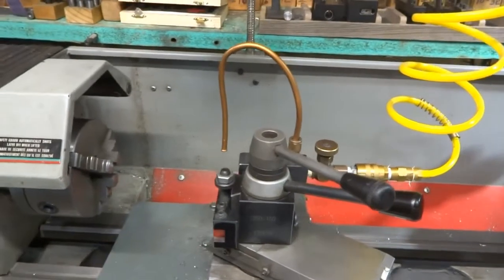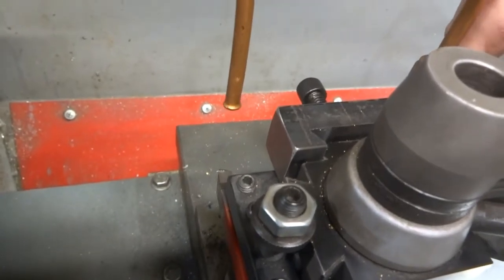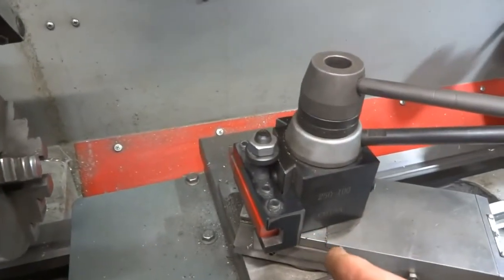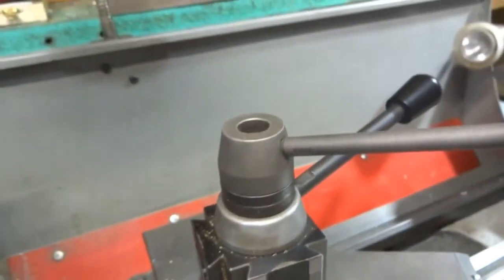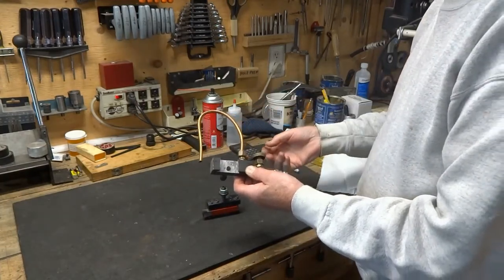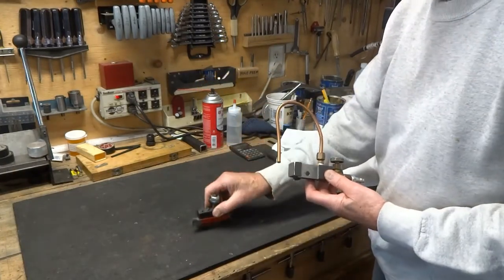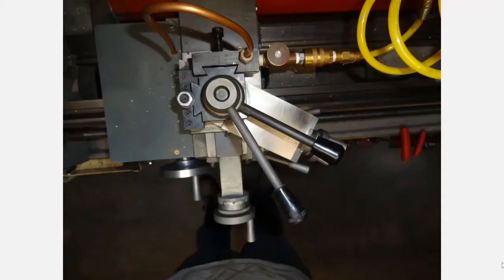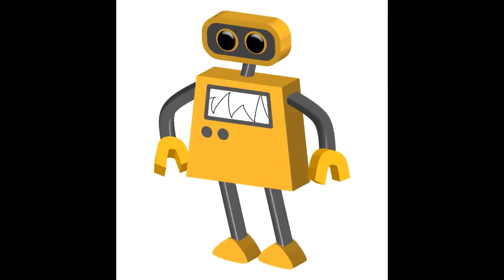Lathe tool post air cooler.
Provides some cooling for the cutting tool and blows chips into the tray and this keeps them out of your face.